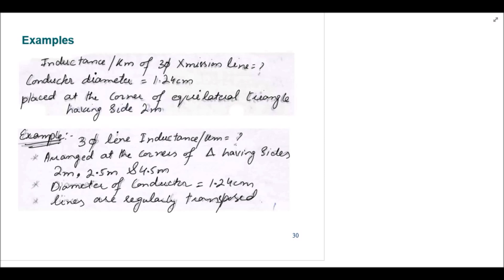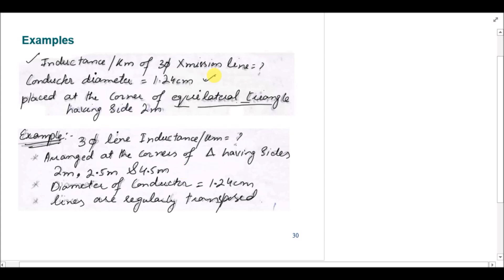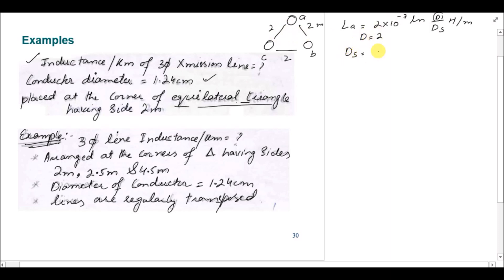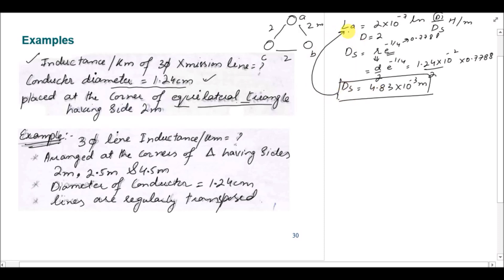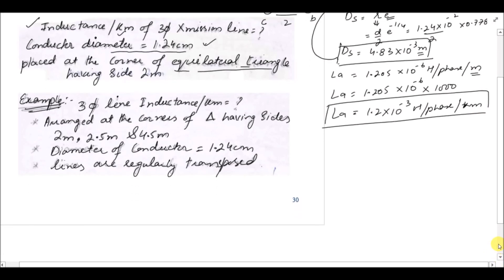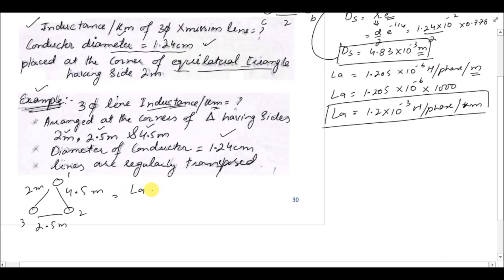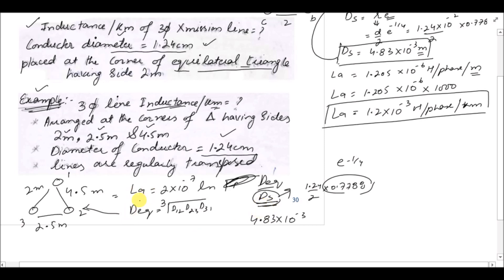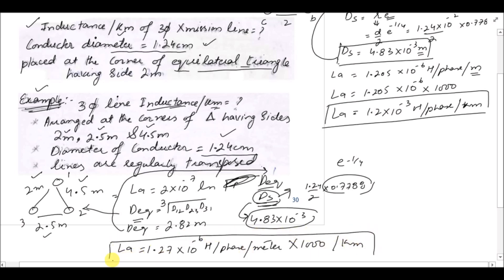Power Transmission|| 12 || Tutorial on Inductance Calculation of a Three-Phase Transmission line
Two numerical are solved in this video which are:
-- symmetrically spaced transmission line
-- unsymmetrically spaced transmission line